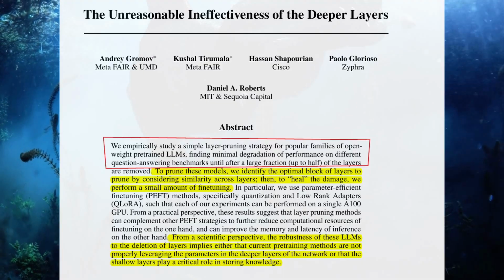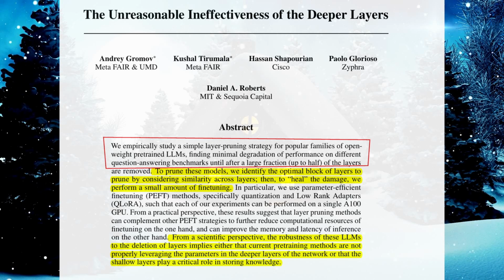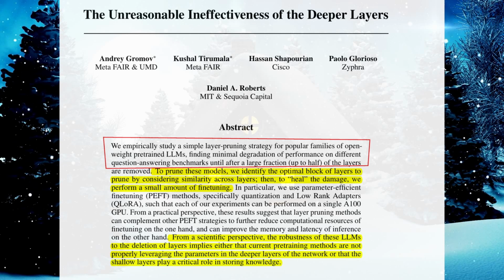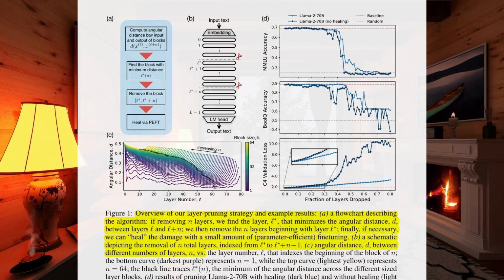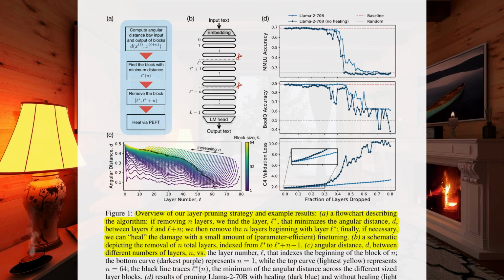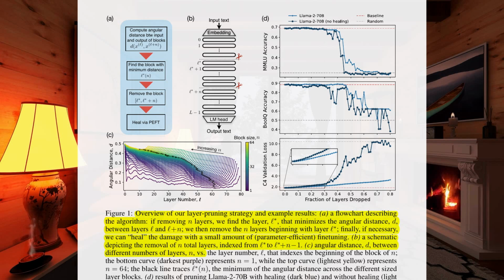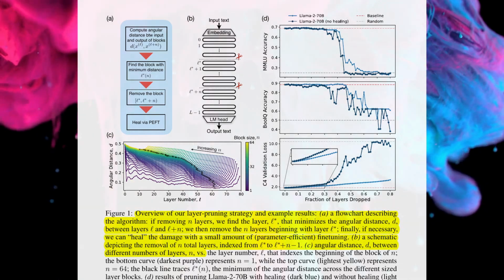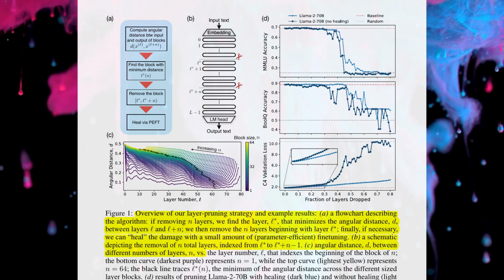The Unreasonable Ineffectiveness of the Deeper Layers | New Large Language Models (LLMs) Paper